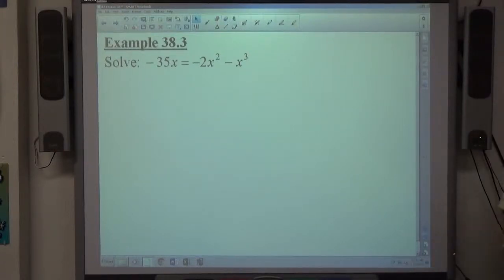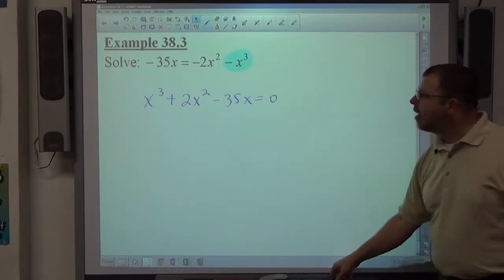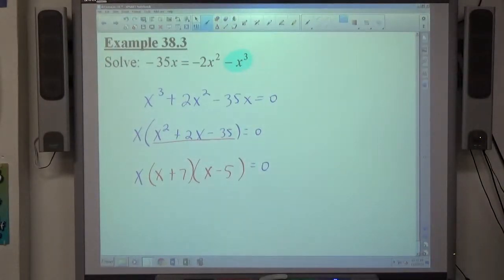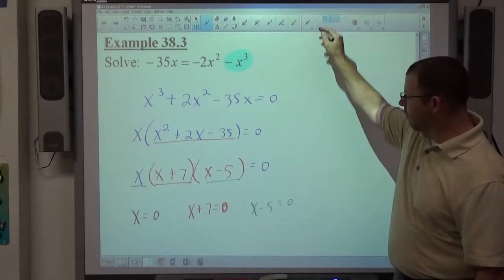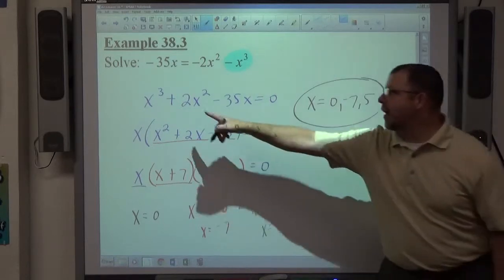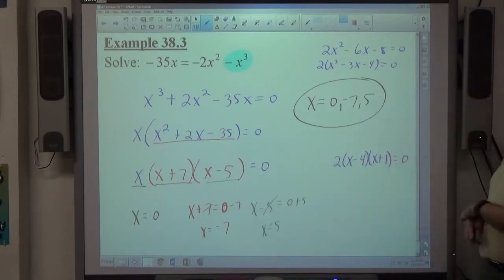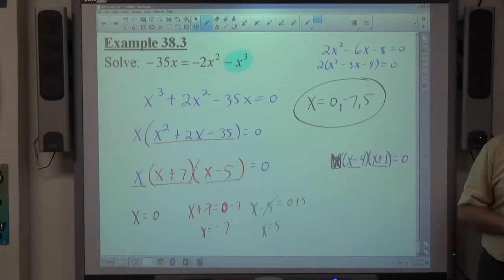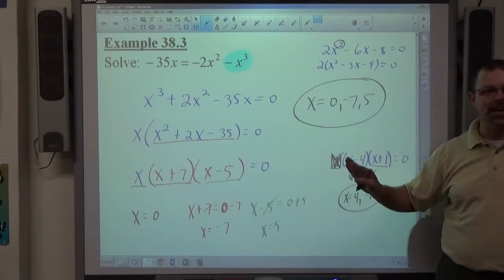Algebra II Example 38.3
Solve a polynomial function by factoring.